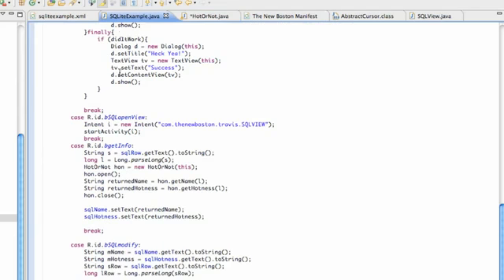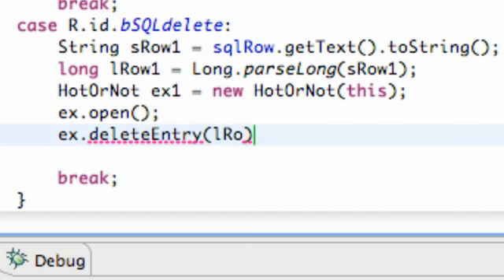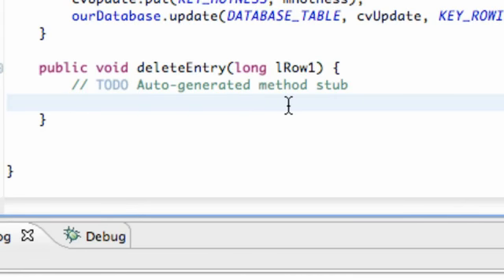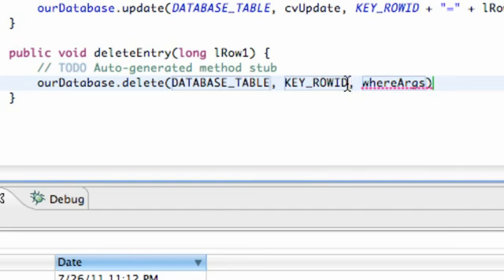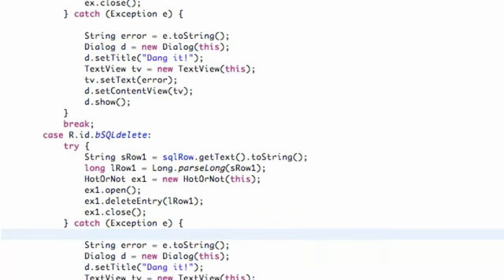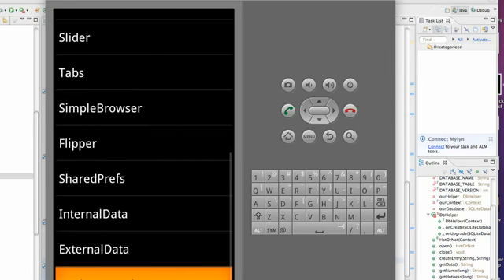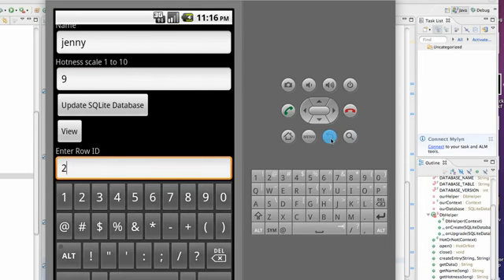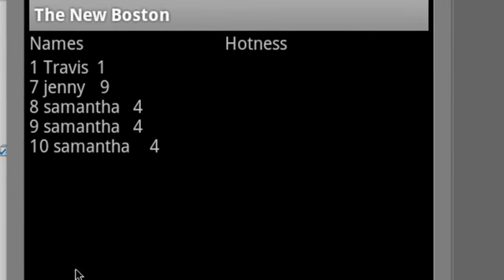Android Application Development 124 Deleting Entry from SQLite Database